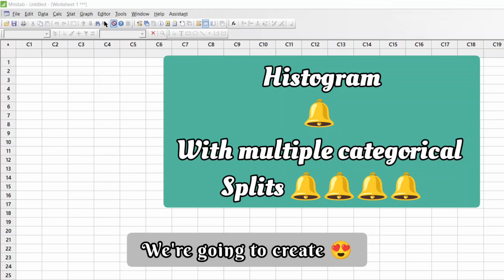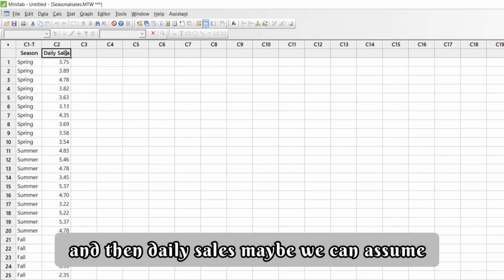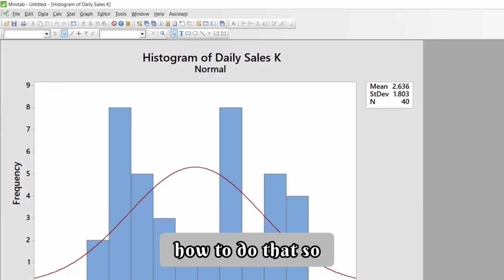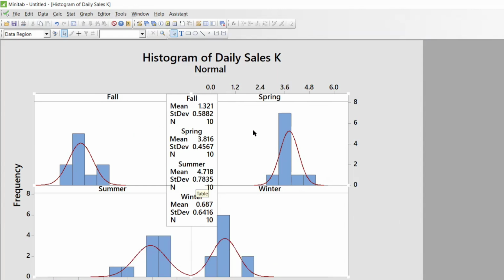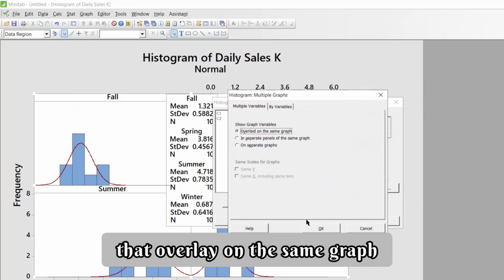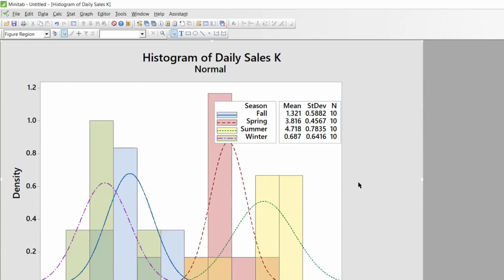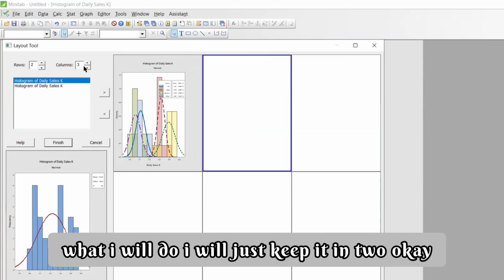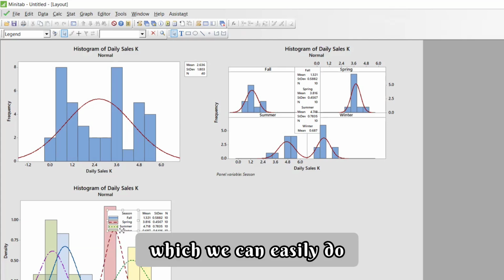Compare Sales Across Regions with Bell Curves: Multiple Histograms in Minitab!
Compare Multiple Regions Using Bell Curve Histograms in Minitab!
Do you have sales data from different regions and want to visually compare them in one clean, powerful chart? This tutorial shows you how to create multiple histograms — complete with bell curves normal curves — on a single page using Minitab.
We use an example of sales performance across four regions, making it highly relevant for professionals in sales, marketing, quality control, and Six Sigma.
🧩 Step-by-Step: Visualizing Sales Across Regions
1️⃣ Input Your Data:
Organize your data in two columns: one for Sales Values, one for Region
2️⃣ Go to Graph -- Histogram -- Multiple Graphs:
Select "With Fit" to add the normal distribution bell curve to each histogram.
3️⃣ Set by Group:
Use the “By variable” option and choose the Region column to split histograms for comparison.
4️⃣ Customize the Layout:
Display the 4 histograms in a 2x2 grid on the same page.
Adjust axis scales for consistency, making it easy to compare.
5️⃣ Interpret the Results:
See which region has higher sales, greater variation, or outliers.
Use the shape of each bell curve to assess distribution and consistency.
Visualize and compare your sales data like a pro! 📈 In this Minitab tutorial, we’ll show you how to create multiple histograms (bell curves) on a single page, using sales data from 4 different regions. This technique helps you easily spot trends, variability, and performance gaps between different areas — all in one glance!
Whether you're in business analysis, marketing, Lean Six Sigma, or just learning Minitab, this tutorial simplifies the power of comparative visualizations for better decision-making.
✅ Learn how to:
Create multiple histograms in Minitab
Overlay normal curves  also known as bell curves for better analysis
Interpret sales distribution across regions
Spot patterns, peaks, and variation in your data
Use it for sales strategy, quality control, and more!